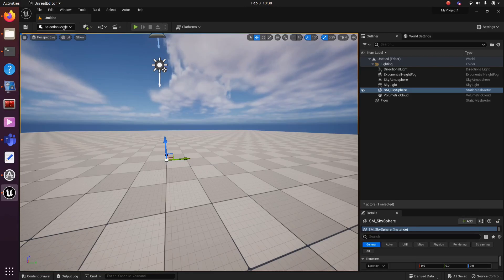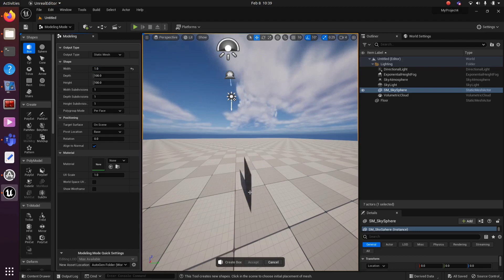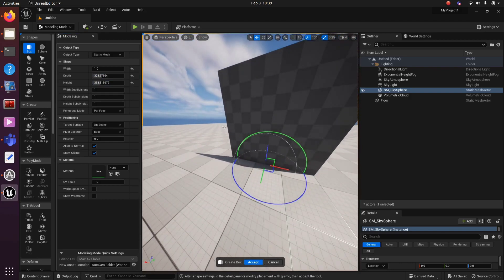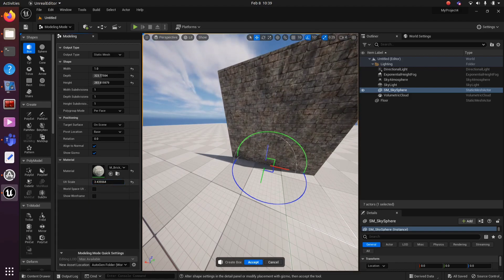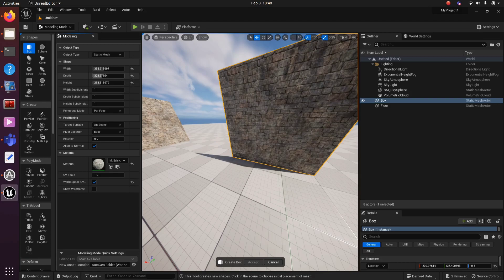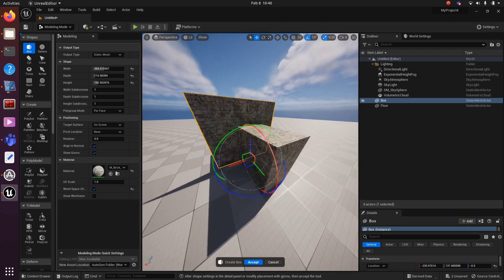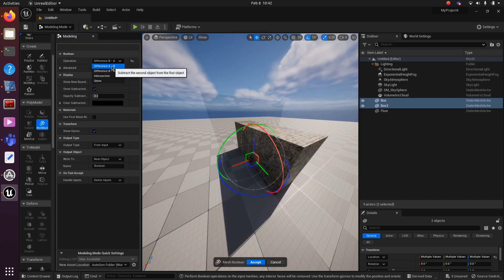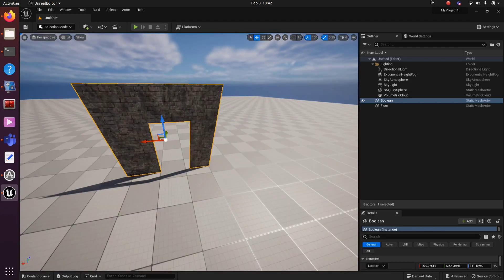Unreal Editor Tutorial - Familiarising MeshBool - Subtracting one mesh from other